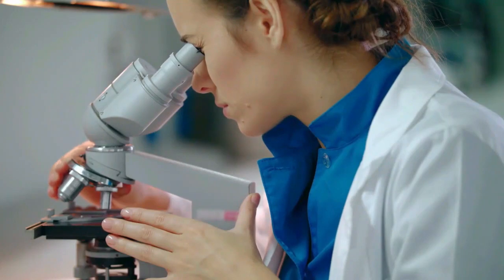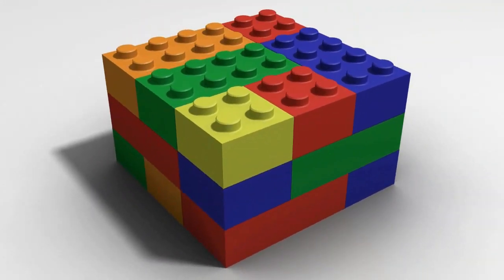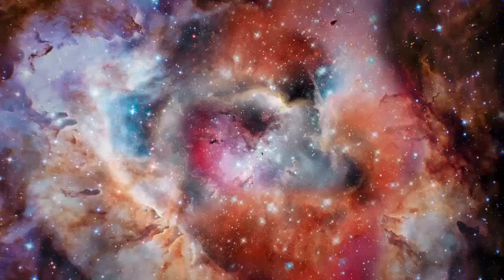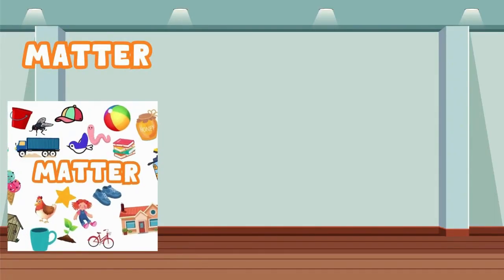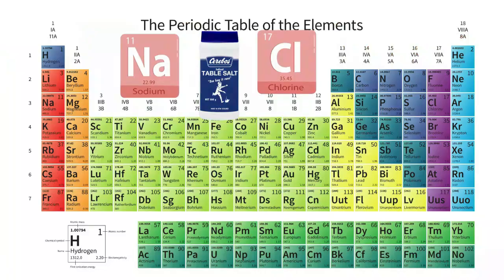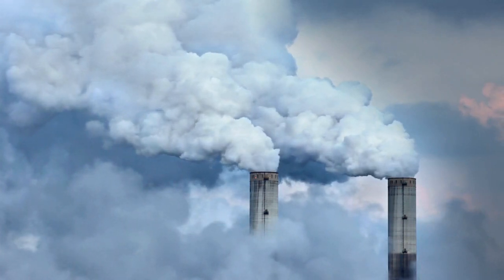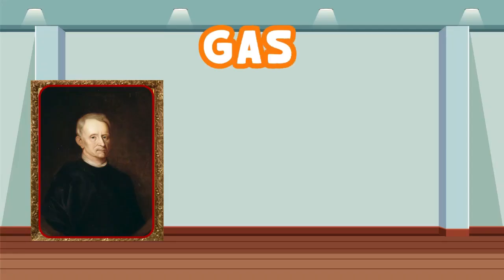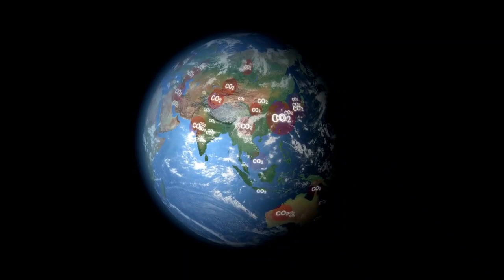States of matter: What is a gas?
In this learning video we explore:
- Gas: What is it?
- What makes a gas different to a solid or liquid?
- How do the atoms of gas behave?
- Oxygen, and why we need it so much in the world.

*The music does not belong to us and has been purchased online.
* We have used photos and videos that do not belong to us and have referenced them in the video.